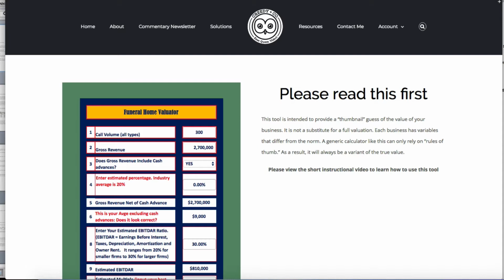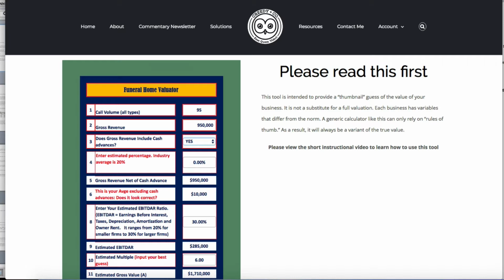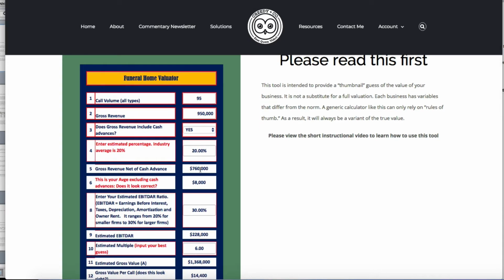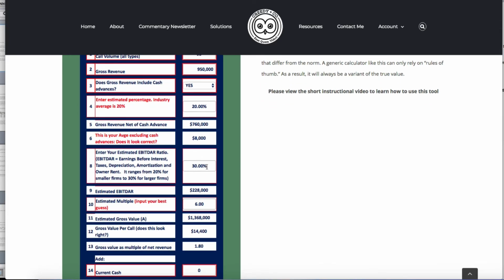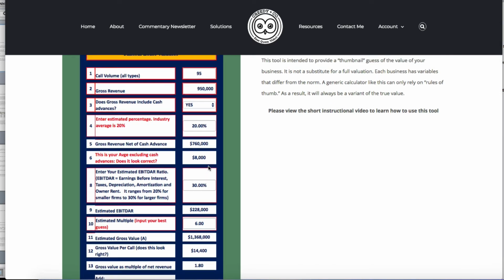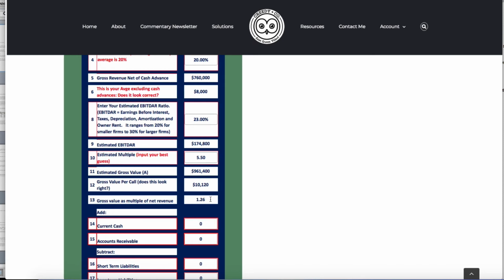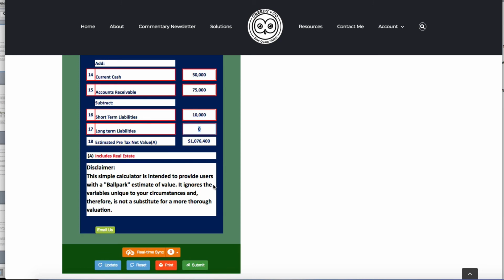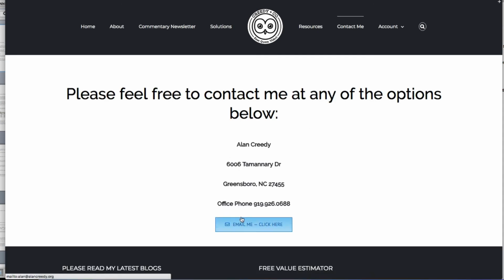Value calculator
how to use the funeral home value calculator